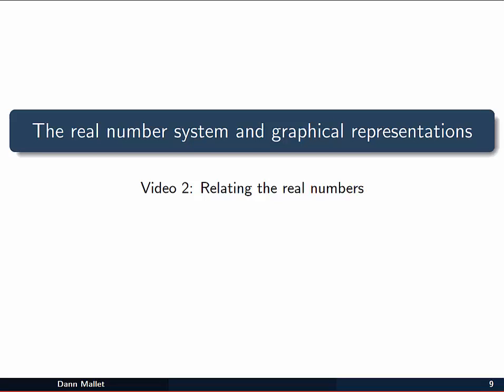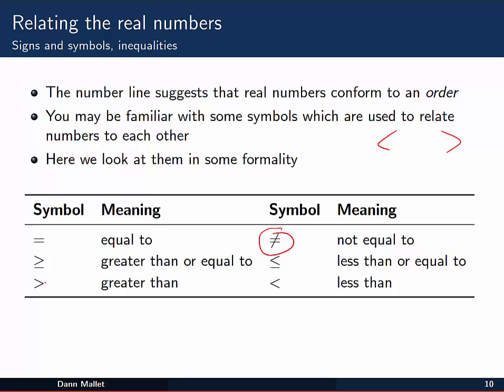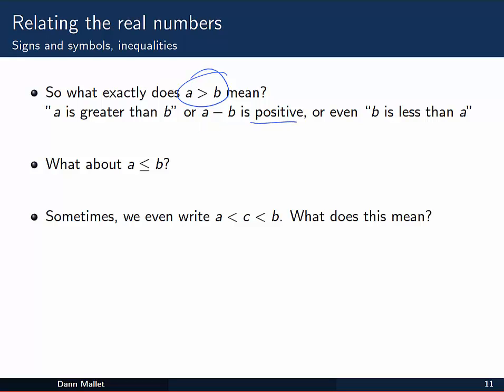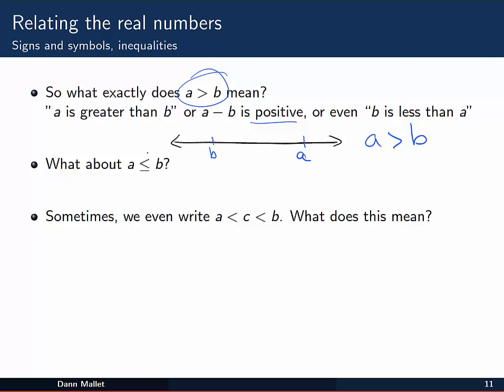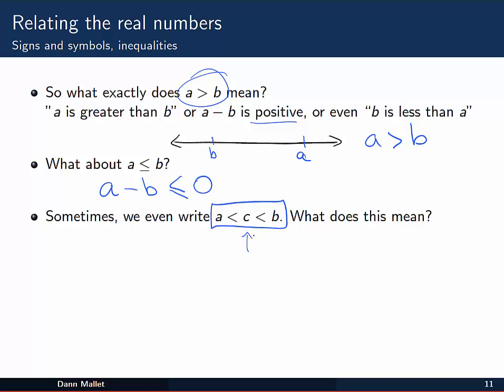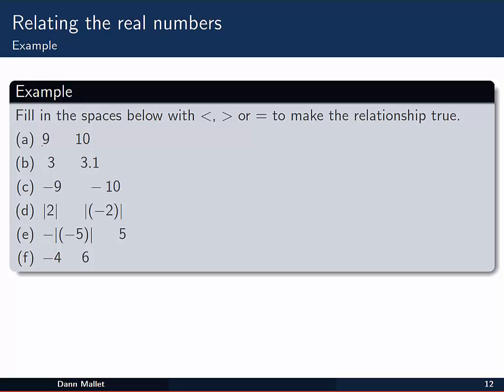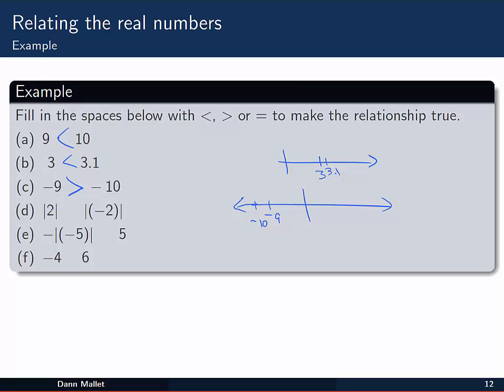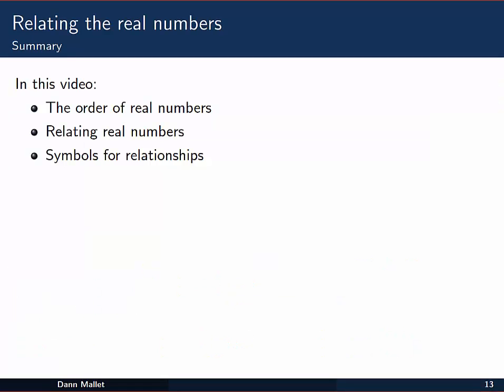Real numbers - Relating real numbers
This video introduces the relation symbols, including less than, greater than and equals, and how we use these to relate and order real numbers.